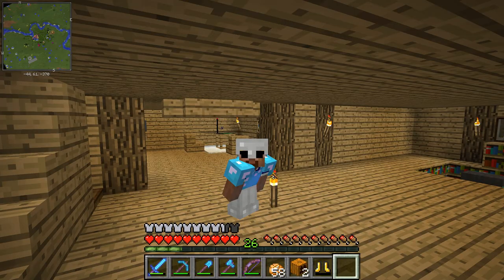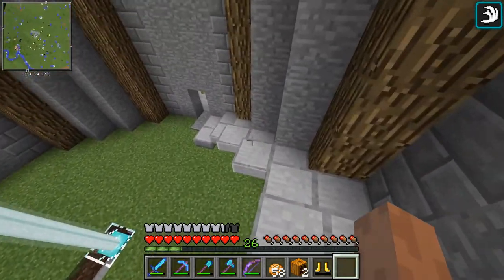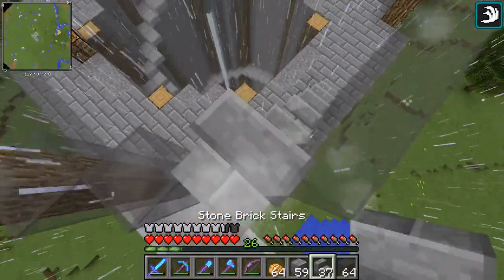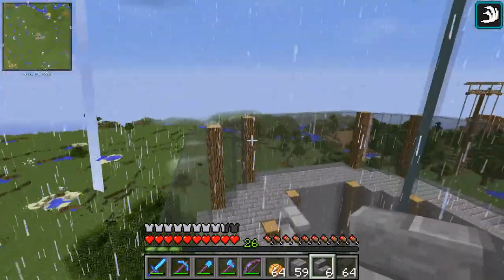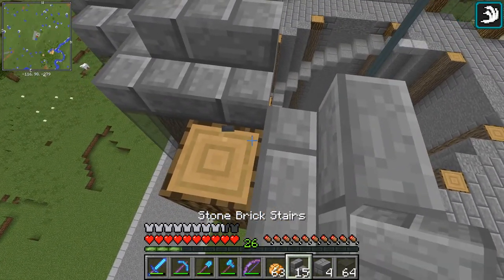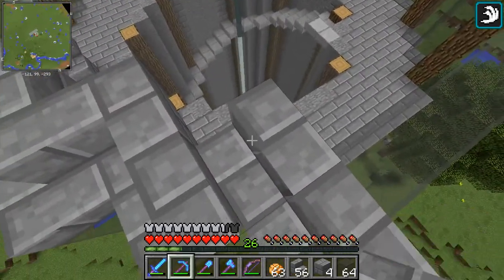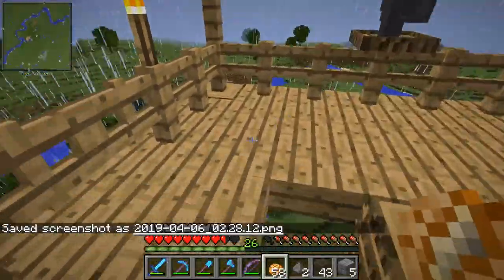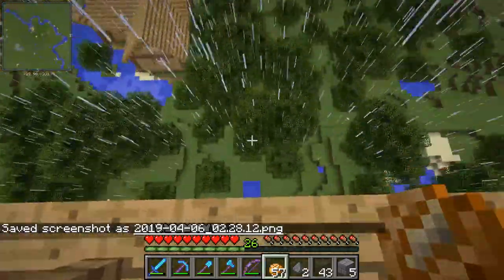Minecraf Tornado Survival S7Ep27: Finished Tower